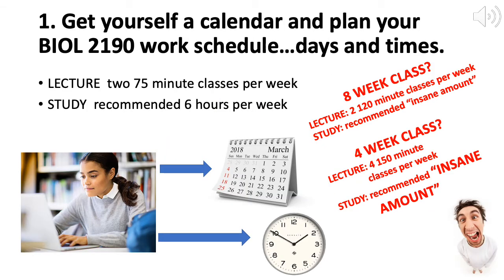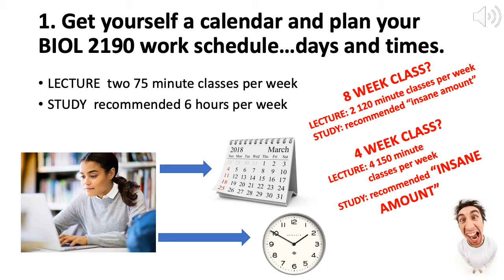BIOL 2190 SIX STEPS FOR SUCCESS